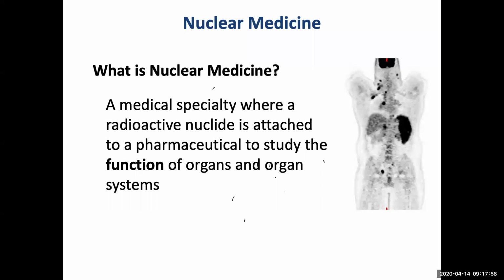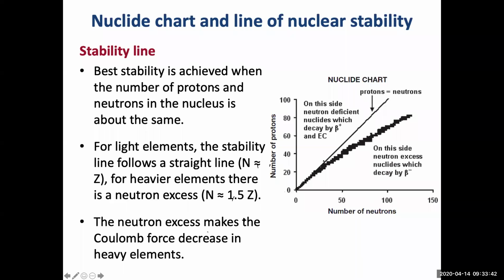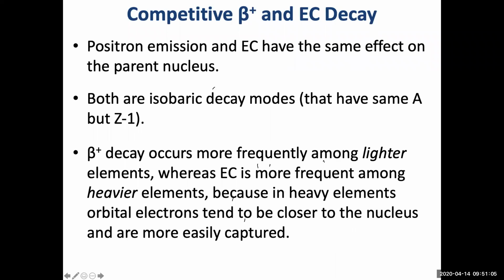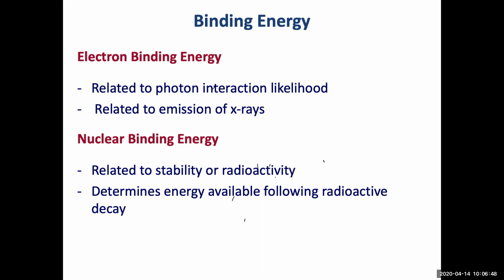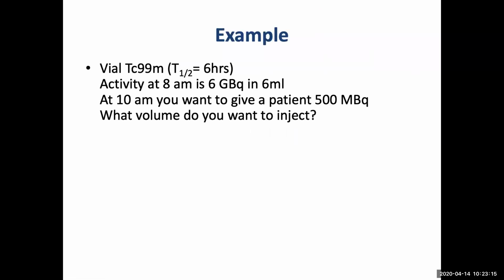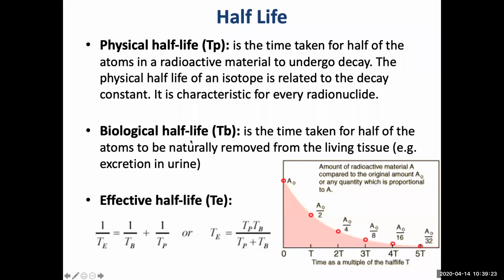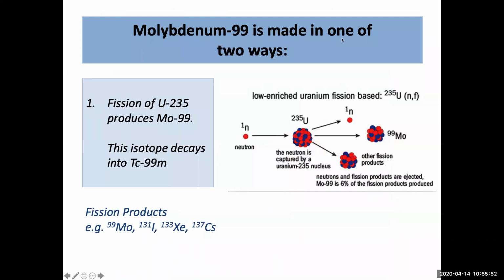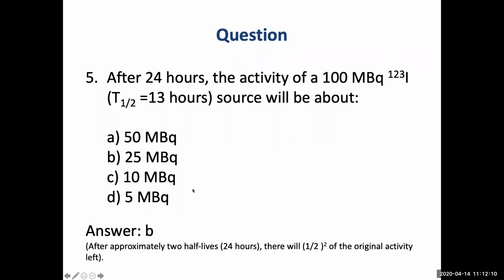Introduction to the Physics of Nuclear Medicine (Part 1 of 3)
Dive into the fundamentals of nuclear medicine physics tailored for radiology residents! In this concise primer, we’ll cover key concepts—from radionuclide production and decay to PET/SPECT imaging principles, detection technologies, and basic image formation. Perfect for residents looking to strengthen their understanding or prepare for exams.